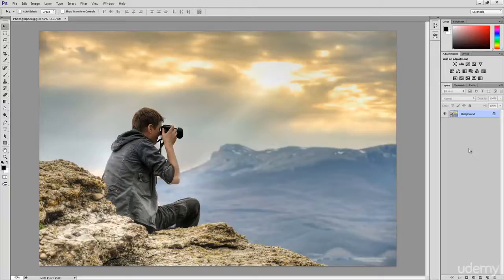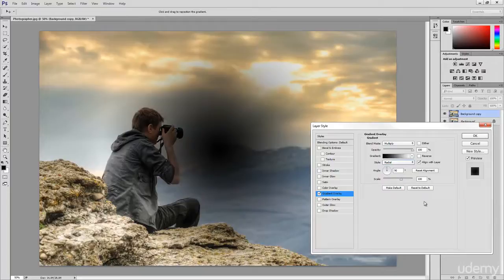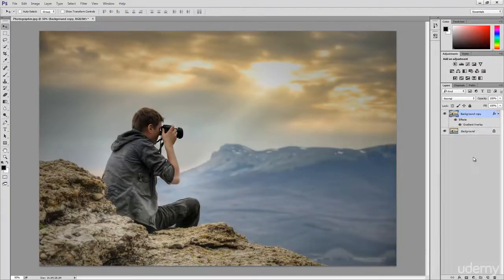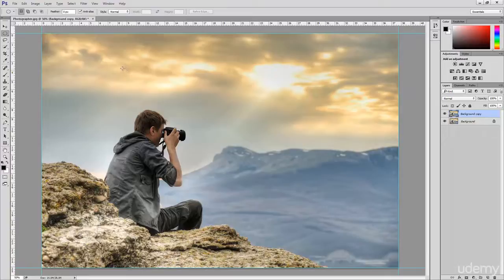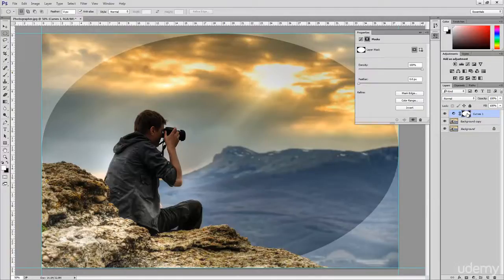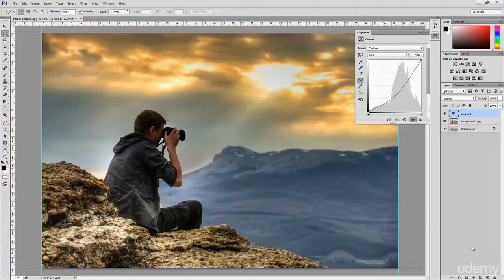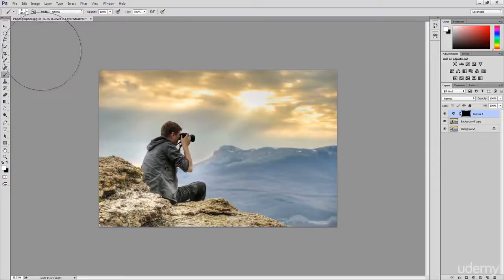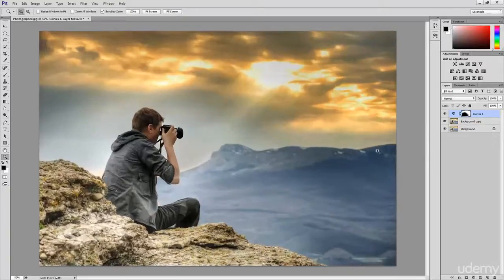028 Creating A Vignette - Adobe Photoshop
Creating a Vignette